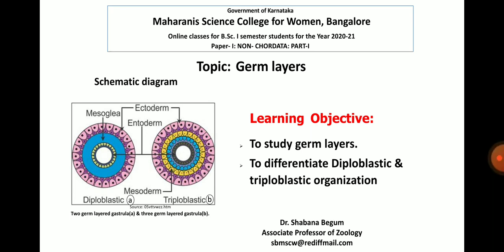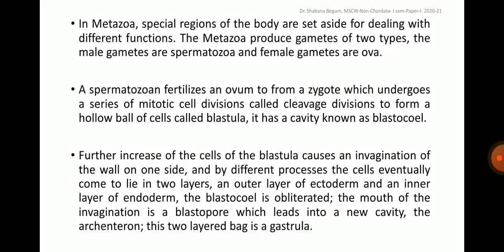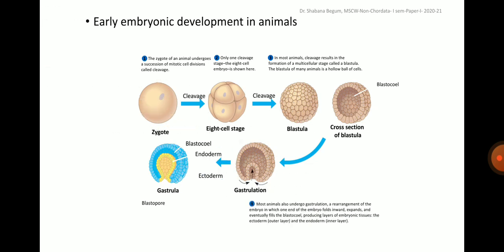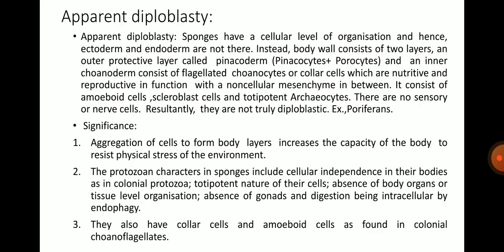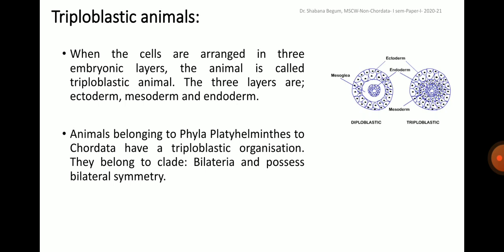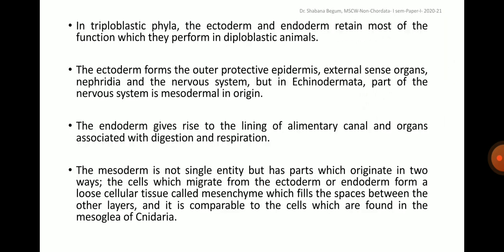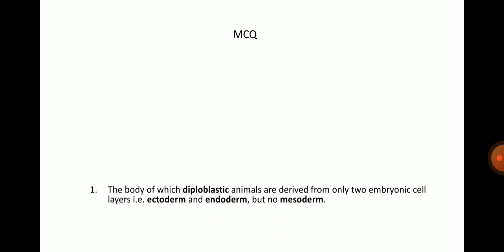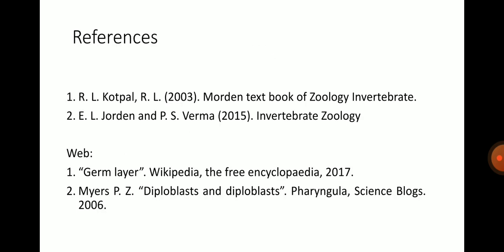BCU Zoology paper 1 session 3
Animal architecture- germ layers